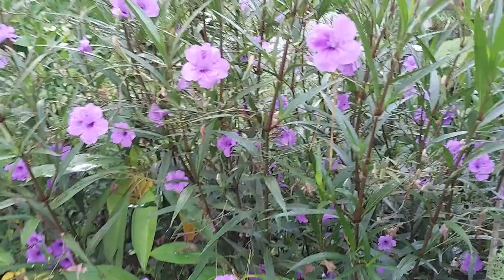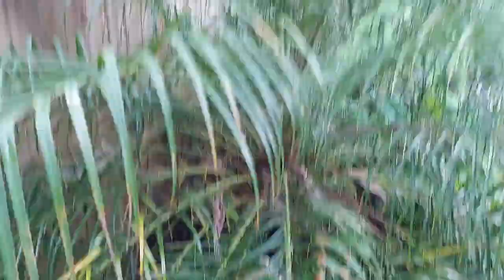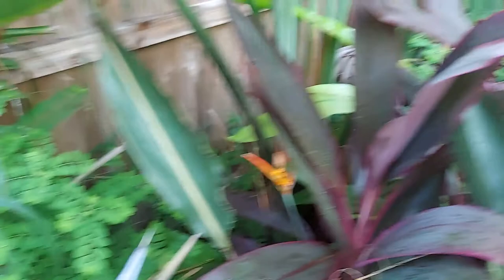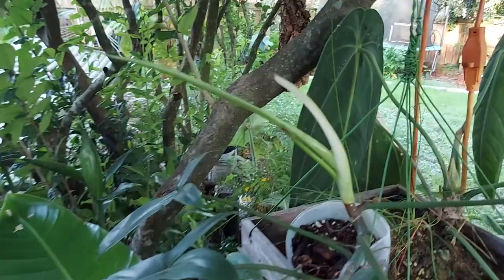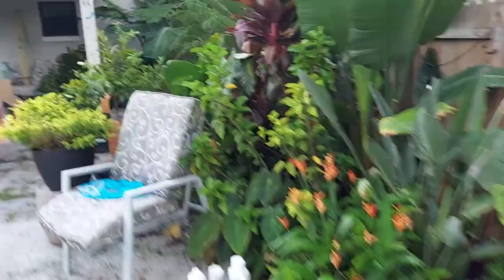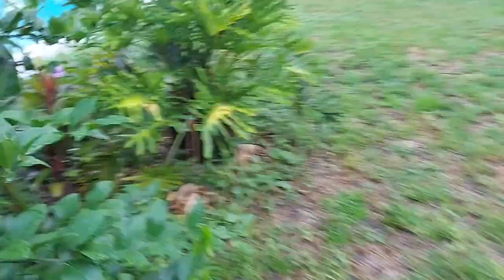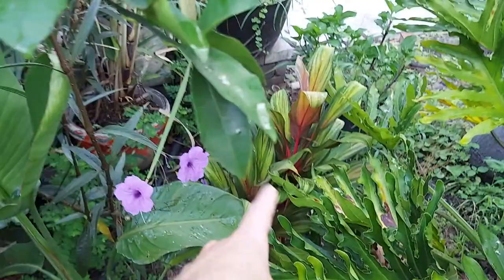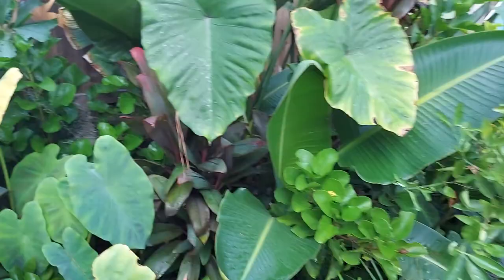The "Neglected" Garden Tour - summer 2022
Summer of 2022 is coming to a close. Time for a tour! See what these z9a gardens look like after a dry, hot summer. A big variety of plants all came back after the Jan 2021 freeze.